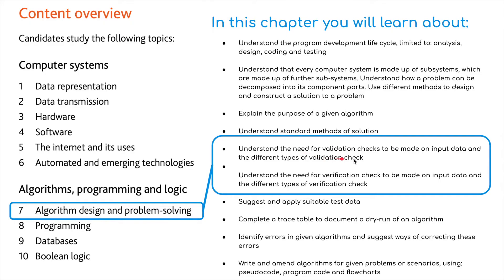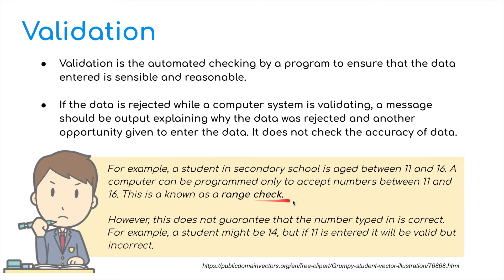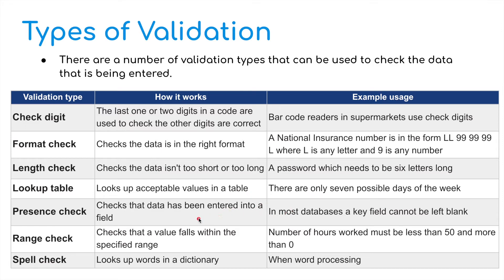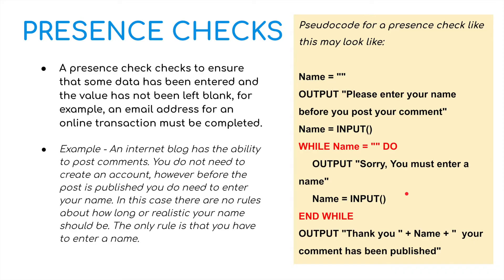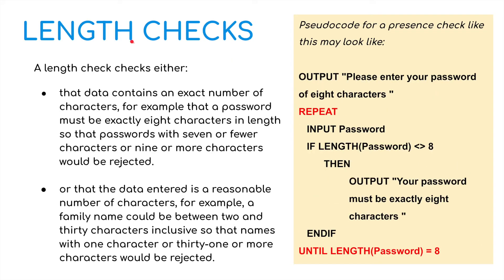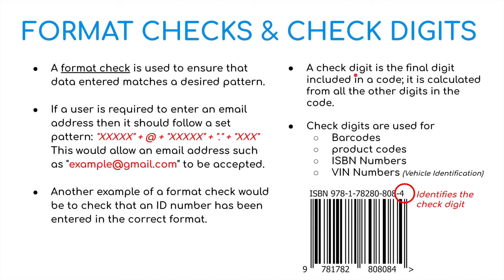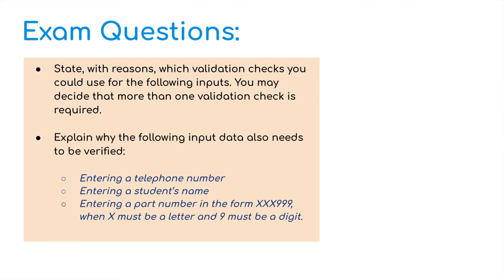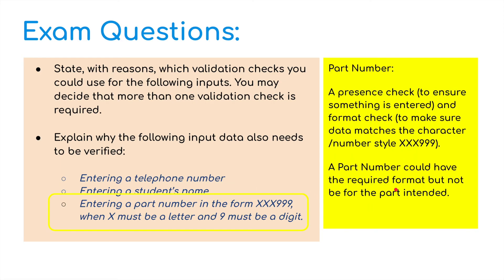IGCSE Computer Science 2023-25 ​​- Topic 7: Video 3 - DATA VALIDATION and VERIFICATION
Validation and verification are two ways to check that the data entered into a computer is correct. Data entered incorrectly is of little use.

If you wish help out in keeping the caffeine flowing so that the channel keeps growing